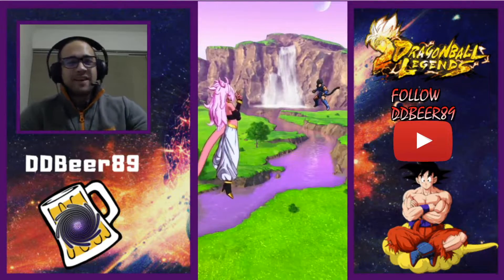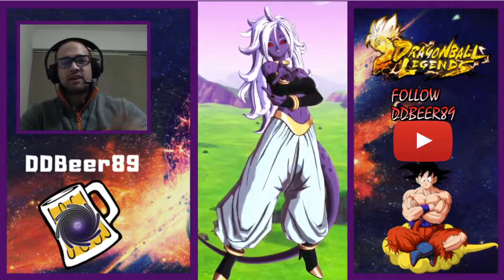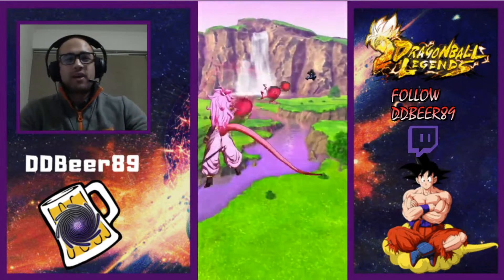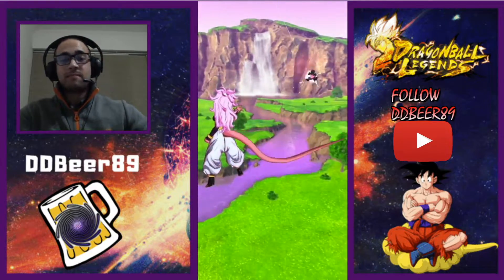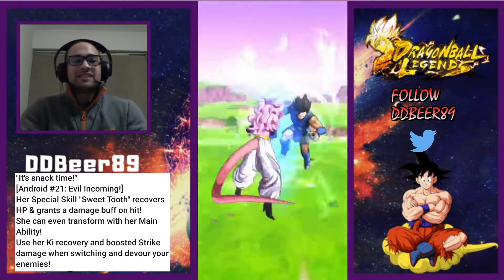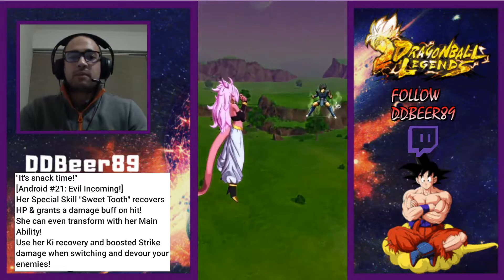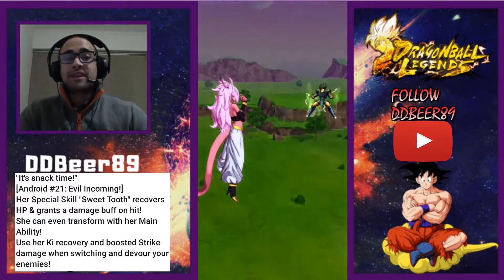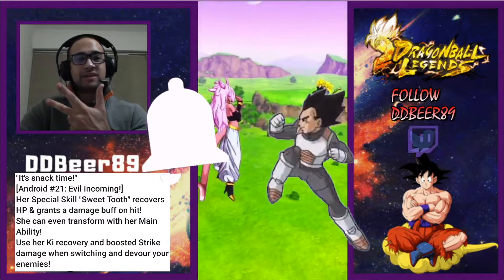ANDROID 21 : EVIL JOINS LEGENDS // DRAGON BALL LEGENDS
USE THE LINKS BELOW FOR MORE!!!